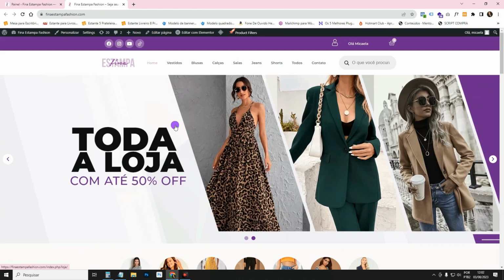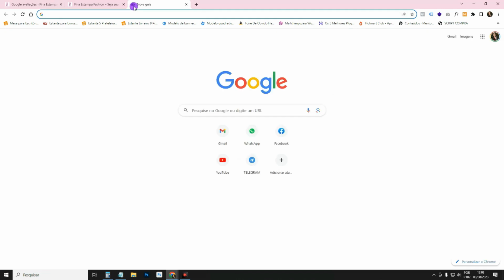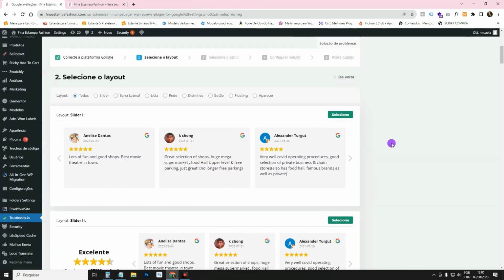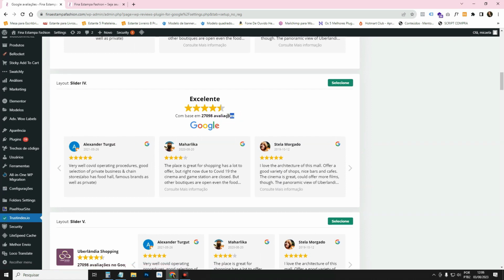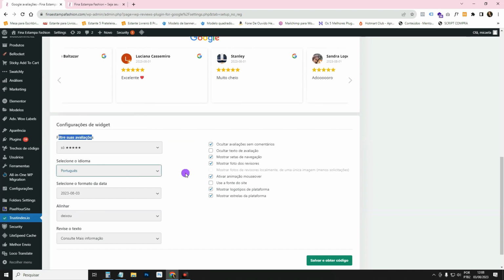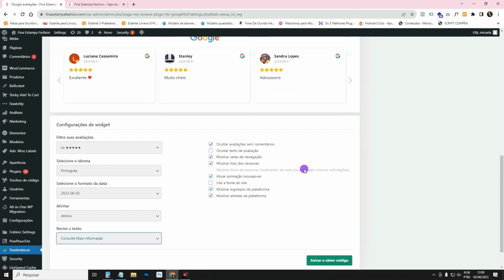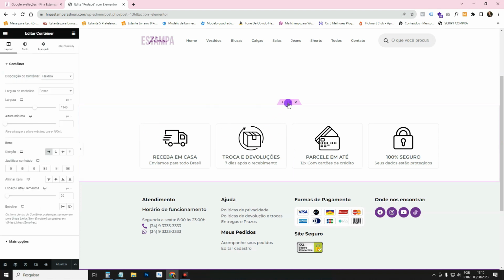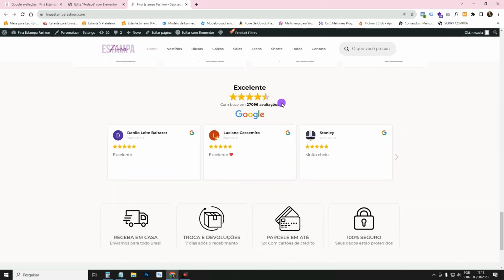How to Add GOOGLE MY BUSINESS Reviews to WordPress Elementor [Google maps reviews Elementor]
Learn in this tutorial how to add GOOGLE MY BUSINESS Reviews to Elementor and WordPress with a free plugin. See how to add Google Maps reviews in Elementor in a personalized way. Adding Google Reviews to Elementor and WordPress is a way to show testimonials and reviews from the establishment's customers on the website and thus provide more trust and credibility to website visitors. Learn how to import Google My Business reviews onto your WordPress and Elementor website.

✅Title: How to Add GOOGLE MY BUSINESS Reviews to WordPress Elementor [Google maps reviews Elementor] - Share the video

Many Web Designers and Entrepreneurs who create websites with WordPress, WooCommerce and Elementor want to put social proof on the website to show the satisfaction of the establishment/company's customers and thus provide credibility and trust to website visitors. One of the ways to place testimonials and social proof on the WordPress website is by importing the company's Google My Business reviews (Google Maps Reviews) onto the website. In this tutorial I teach you how to add Google Maps reviews to Elementor and WordPress.